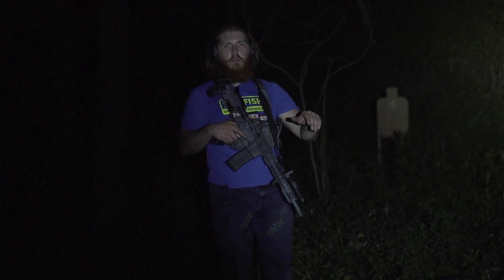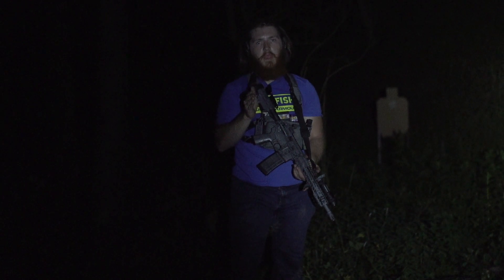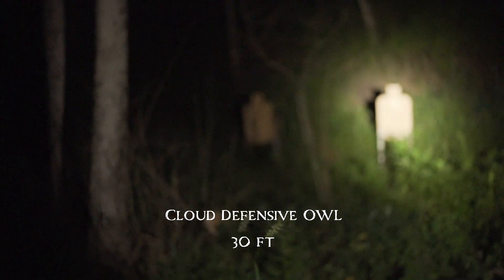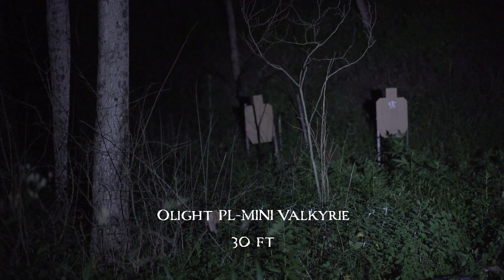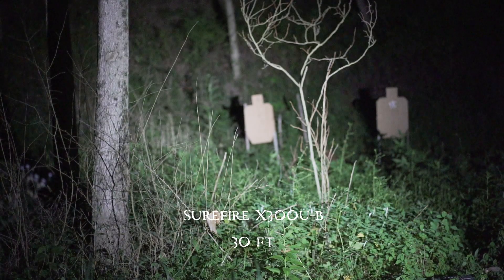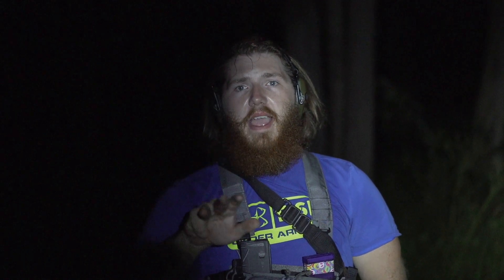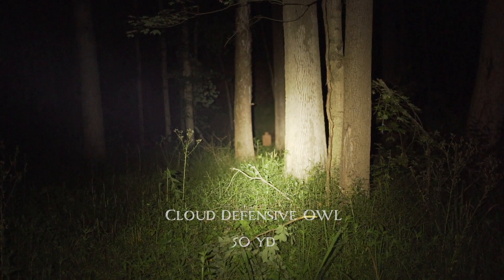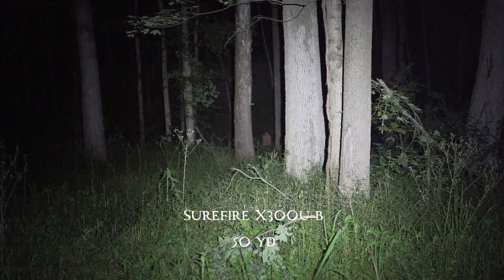Cloud Defensive OWL Comparison/Field Test 1 (Surefire X300u, Olight Valkyrie PL-Mini, Streamlight)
Some preliminary light comparisons with the Cloud Defensive OWL. Night footage never looks the same as being there but this is a fair representation.